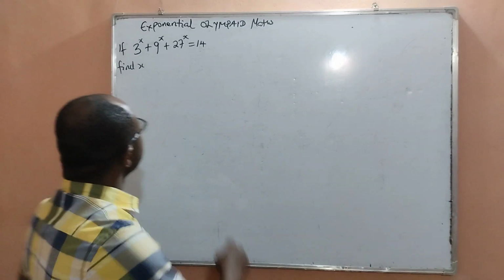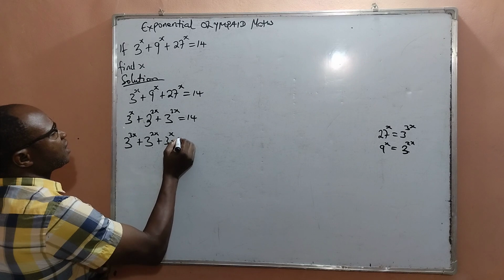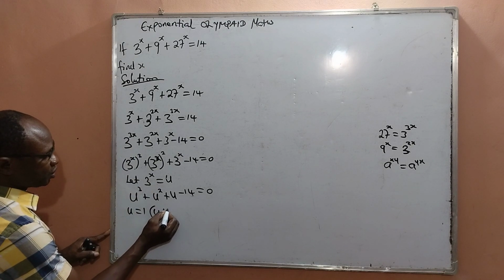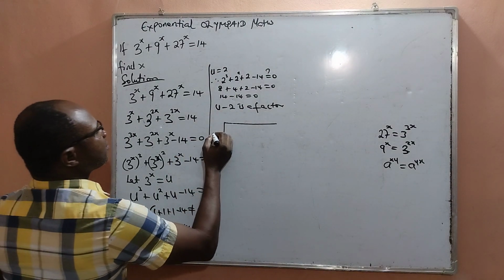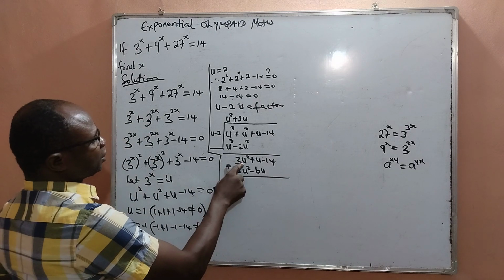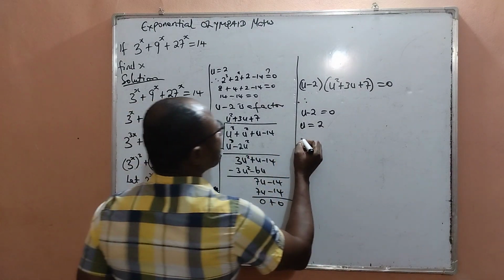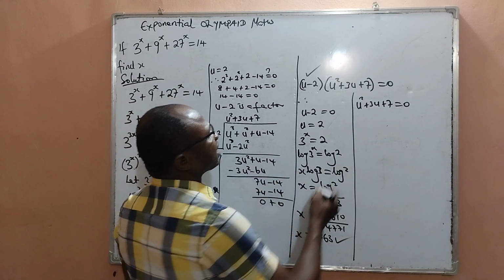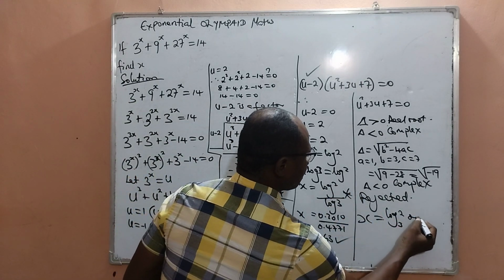Interesting Exponential Equation || If 3^x + 9^x + 27^x = 14, what's X?